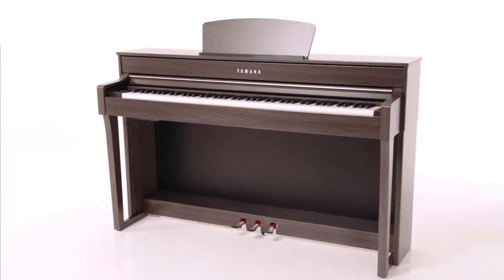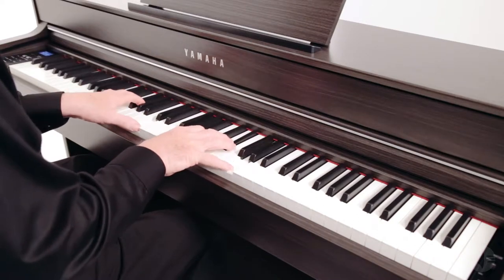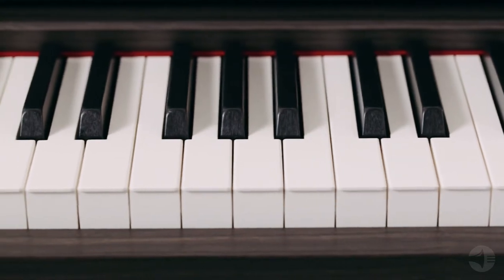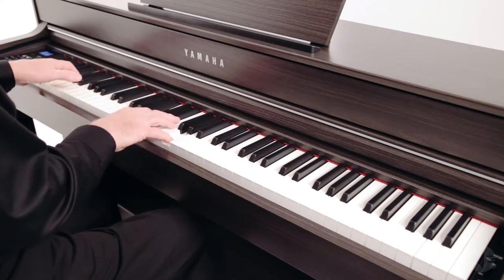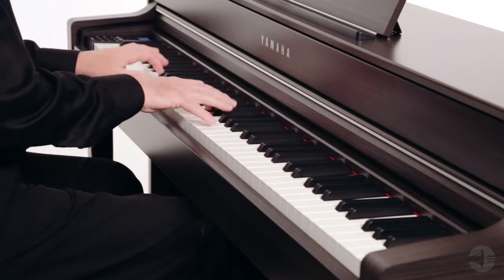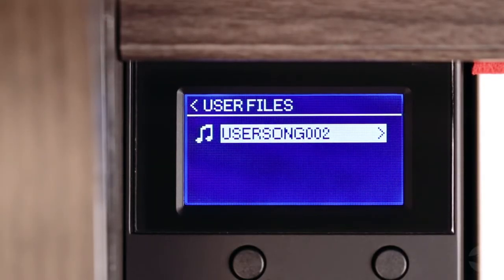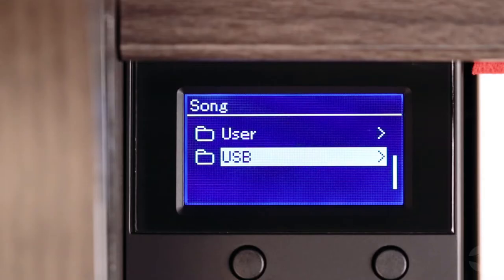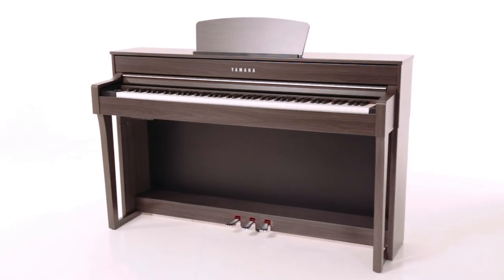Yamaha Clavinova 635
The Yamaha Clavinova 635 offers Graded Hammer 3X (GH3X) keyboard action, highly digitized samples of the Yamaha CFX and Bösendorfer (courtesy of Binaural CFX sampling), Key-Off and Damper and String Resonance and Synthetic Ebony and Ivory key tops.

Other features of the Yamaha Clavinova 635 include Virtual Resonance Modeling (VRM), Damper Resonance DSP, practice drum rhythms, USB Audio for recording and playback and an AUX IN connection.

Features:

• Graded Hammer 3X (GH3X) keyboard action
• Highly digitized samples of the Yamaha CFX and Bösendorfer
• Binaural CFX sampling
• Key-Off and Damper and String Resonance
• Synthetic Ebony and Ivory key tops
• Virtual Resonance Modeling (VRM)
• Damper Resonance DSP
• Practice drum rhythms
• USB Audio
• AUX IN connection